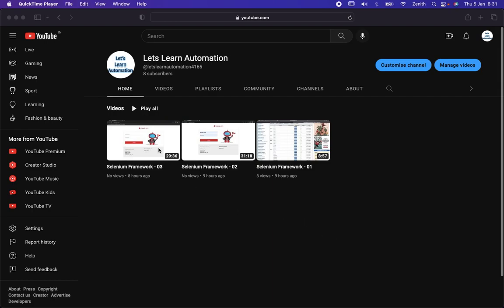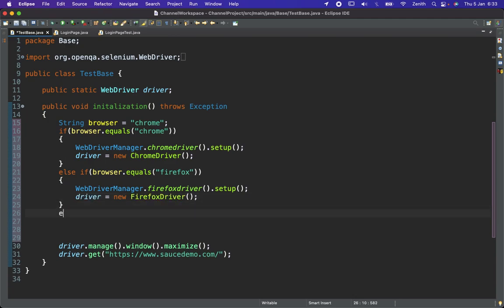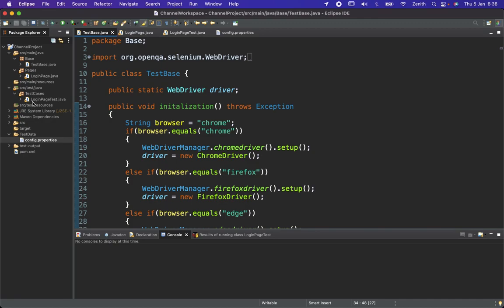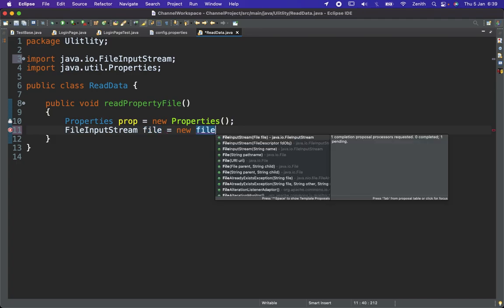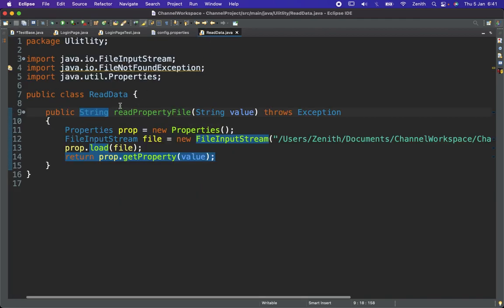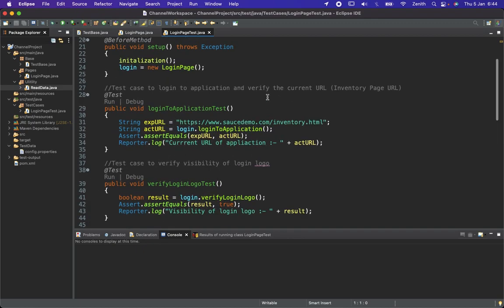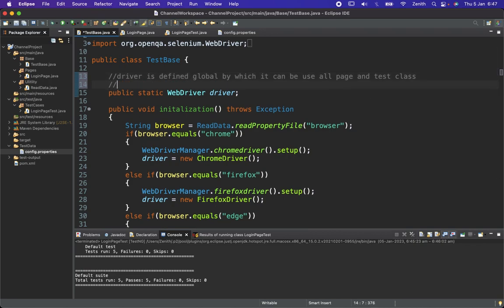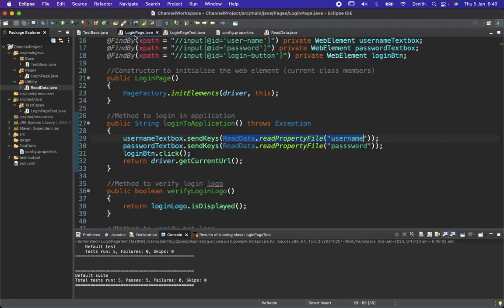Selenium Framework - 04 (property file & multi browser testing)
Integrate property file, setup multi browser testing